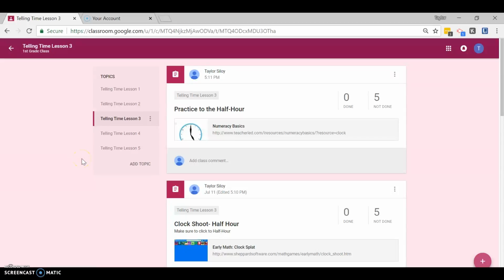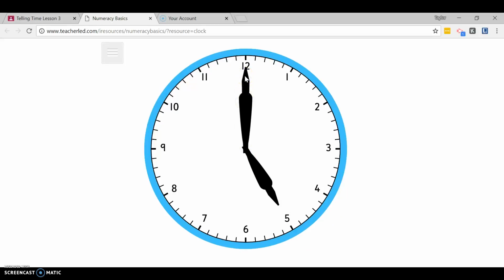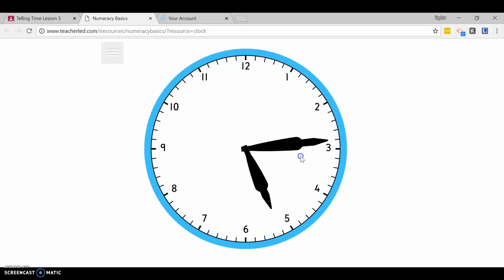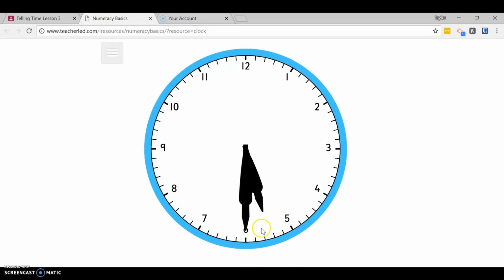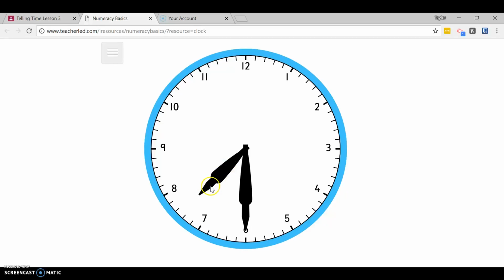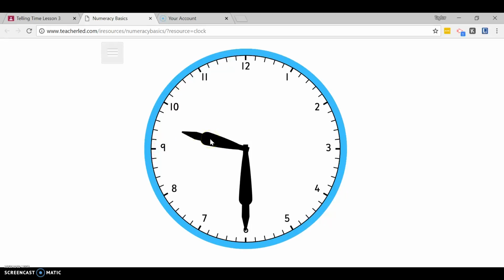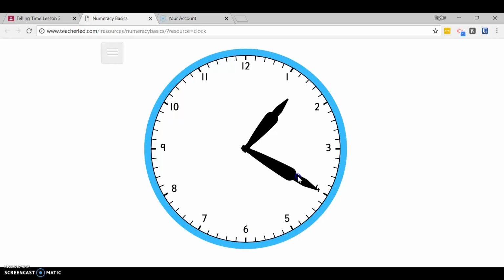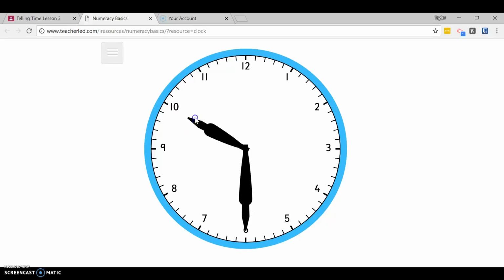Practice Half Hour